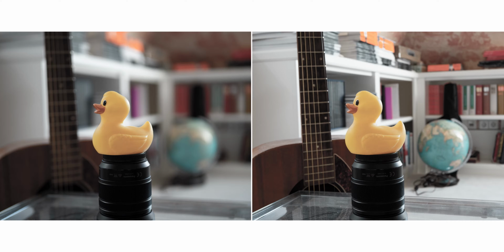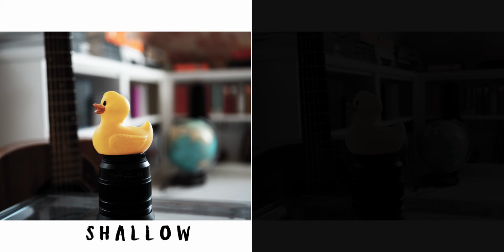Photography: Lens Compression Explained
I hope this helps provide an easy understanding of how lens compression is actually a perspective distortion; how focal length with its angle of view affect the field of view (framing & its composition); and how aperture + distance affect Depth of Field. Thanks for checking out this photography video.
My MFT system
12-60mm f/3.5-5.6
Leica 12-60mm f/2.8-4
25mm f/1.7
25mm f/0.95
18-35mm f/1.8
Speedbooster 0.71
Flash system MFT
Flash Softbox BOWENS

My Full Frame system
S 24-105mm f/4
ART 14-24mm f/2.8
PK-L vintage adapter
AR-L vintage adapter
MD-L vintage adapter

My Portable Key Light
Portable Softbox
Godox SL-60W
Softbox 120
My strongest MonoLight
The Lightest Pocket Light Amazon
My heaviest RGB Pocket Light
Pocket light diffuser (I recommend at least 20cm)

Travel Mic & Recorder
Current at-home audio interface
Vlog Mic

Video Tripod Amazon
Photo Tripod

Vlog camera
Vlog ND Filters
Vlog Mic adapter
Vlog Cage
Vlog Mic

My ND & Mist Filters
10% Mist Filter:
20% Mist Filter:

v90 SD Card
Portable SSD
Scratch SSD
SATA to usb-c (I like the one with the blue connection piece)

Cinematography Camera Monitor:
Cinematography Camera Monitor Amazon
Camera Field Monitor:
Camera Field Monitor Amazon

xx

Photography: Lens Compression (etc)